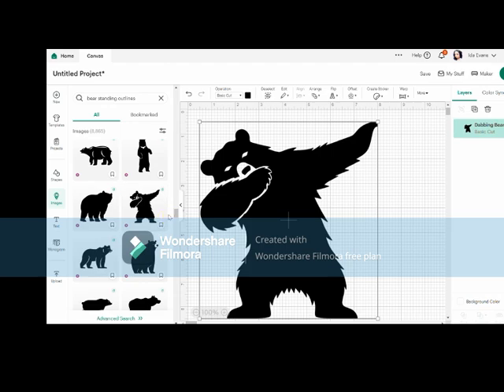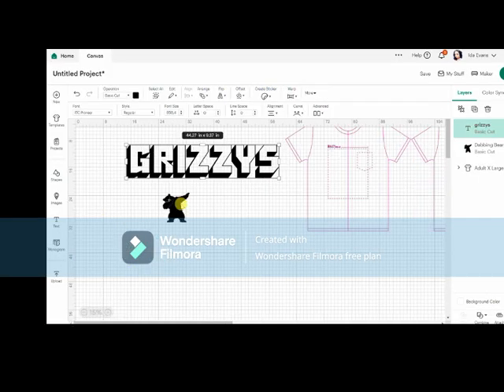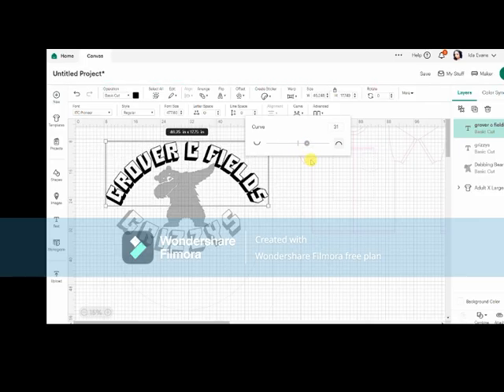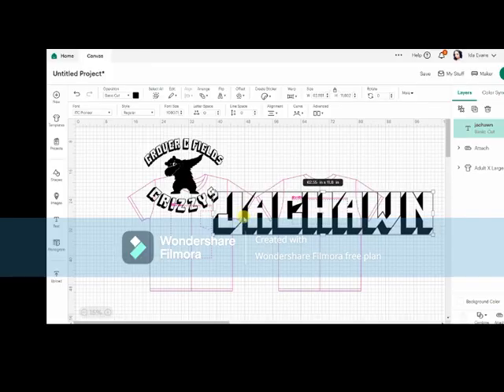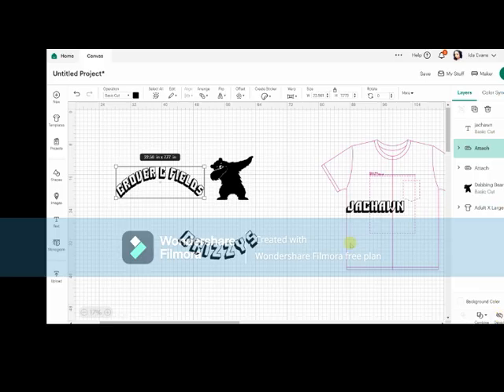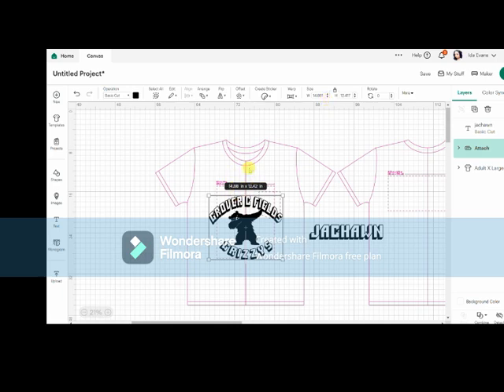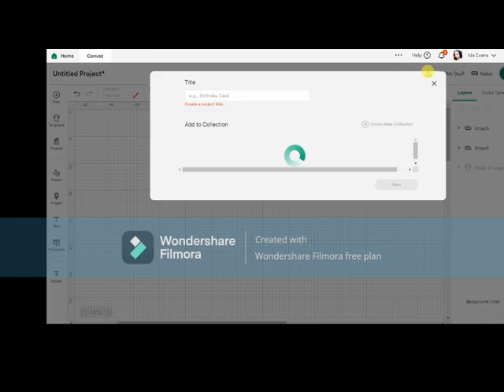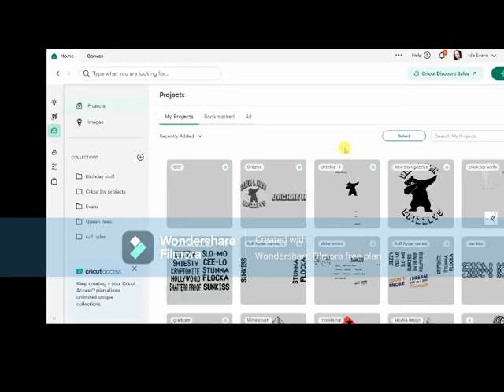Cricut Design Space Made Simple